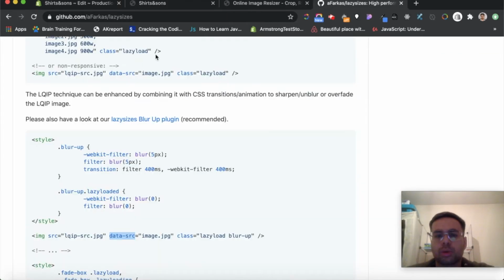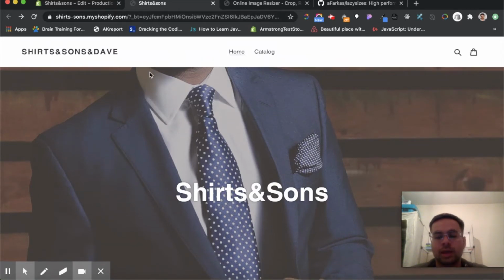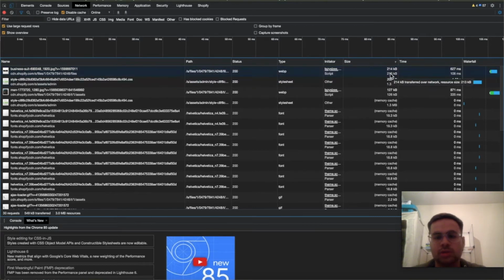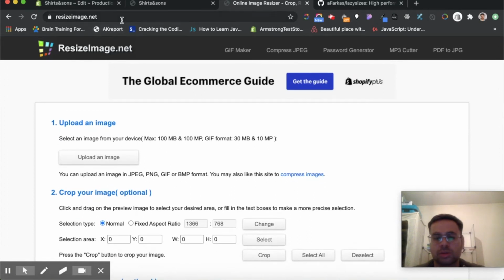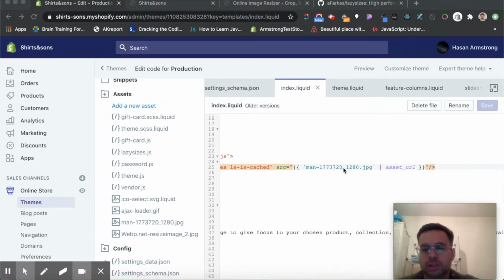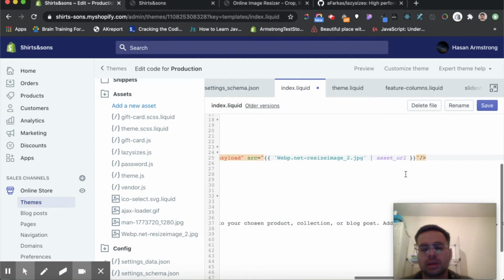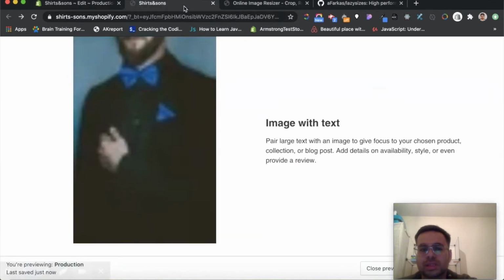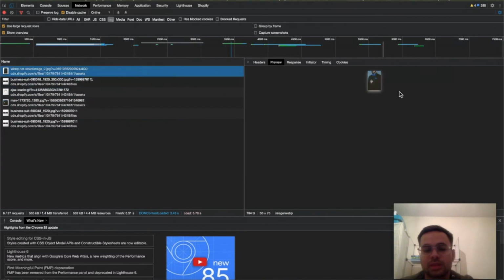Shopify Theme Developer Tutorial: Lazy Load Images for Faster Page Load Time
In this video we cover:
Why is page load time/performance important?
What is Lazy Loading?
Why does Lazy Loading help page load time?
Shopify built in Lazy loading for images added via theme settings
How to create Low quality images?
Implementing Lazy Loading using Lazysizes.js library

I'll do my best to reply to all of them!